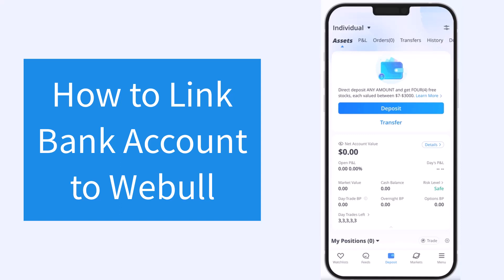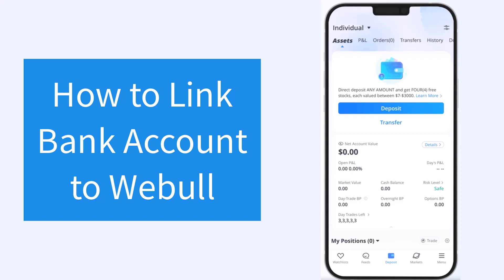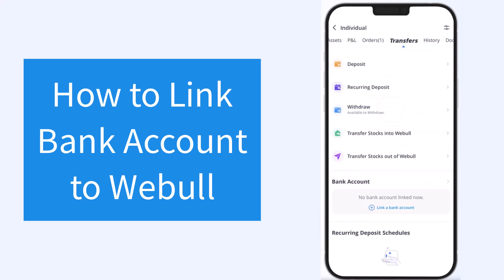How to Link Bank Account to Webull | 2023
In this video, I will guide you on How to Link Bank Account to Webull.